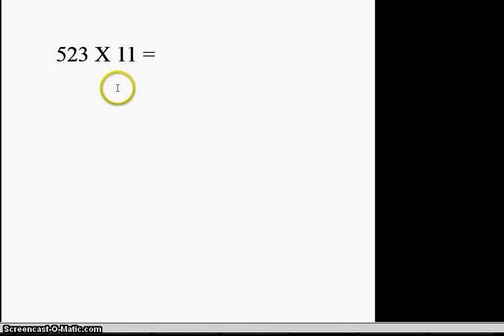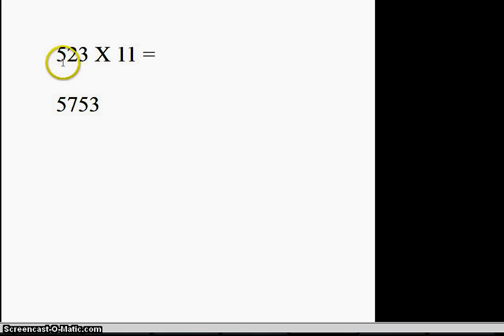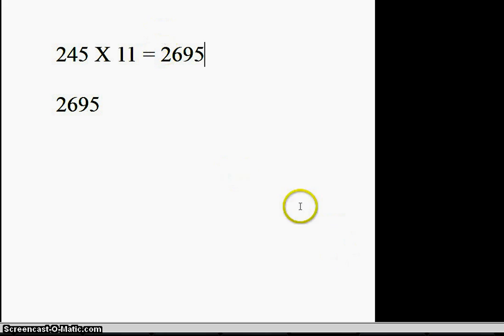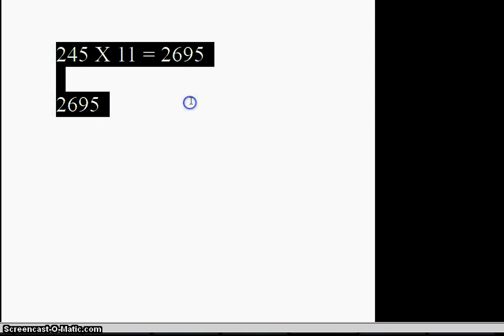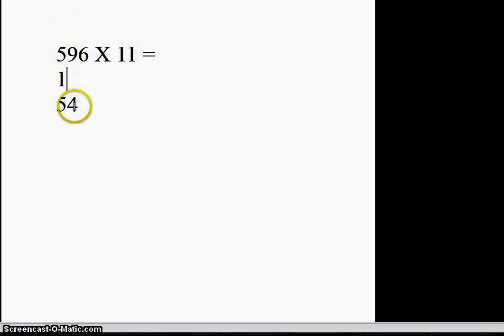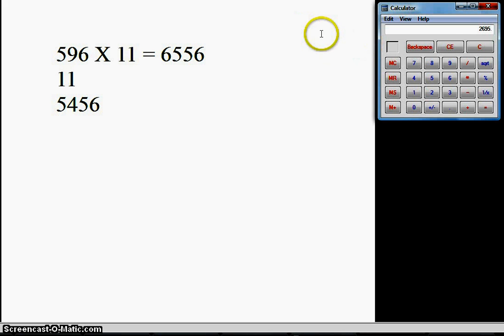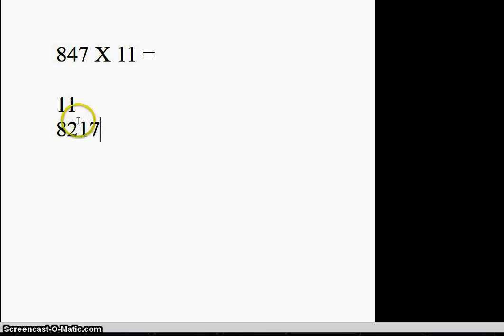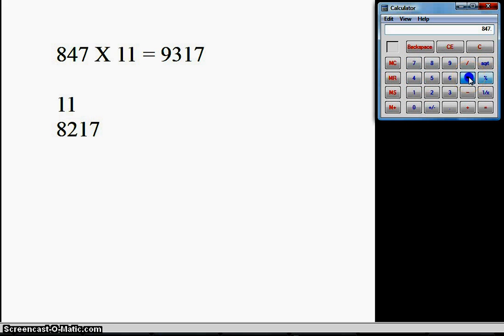Vedic Math - Multiply any number with 11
Click link to the left to discover how Vedic Math can teach you even more math tricks to help your child to do well in math at school.

vedic math
vedic mathematics
vedic maths